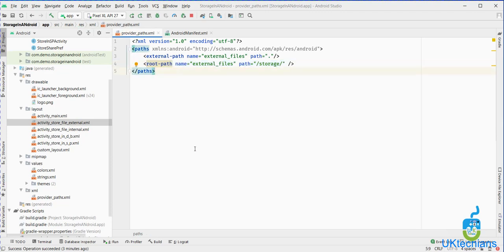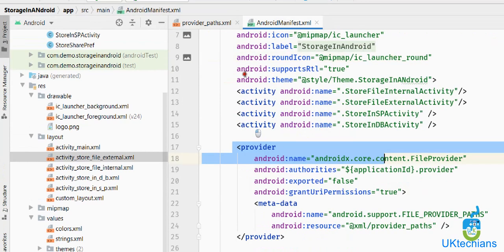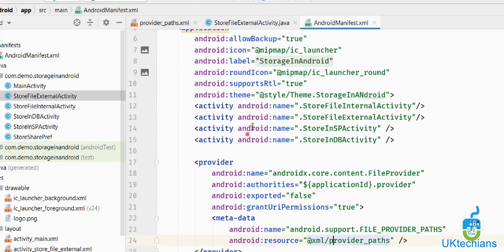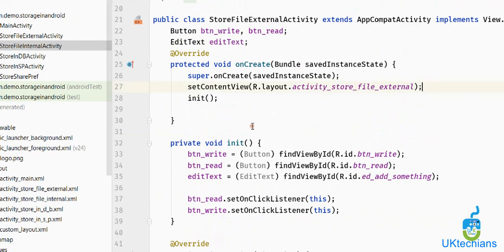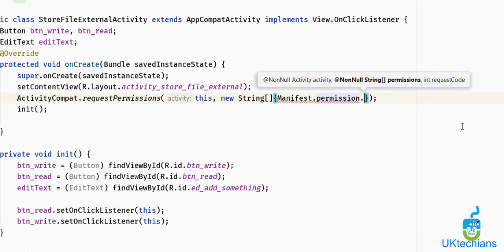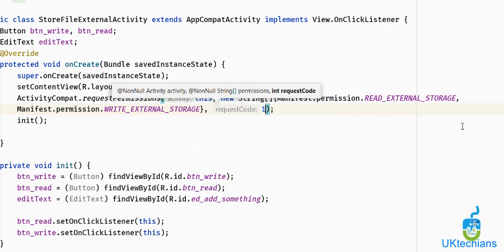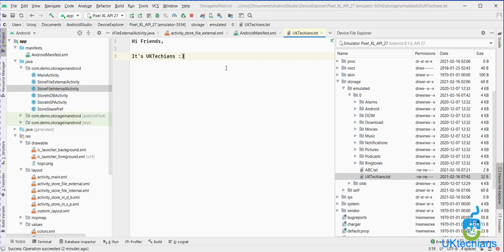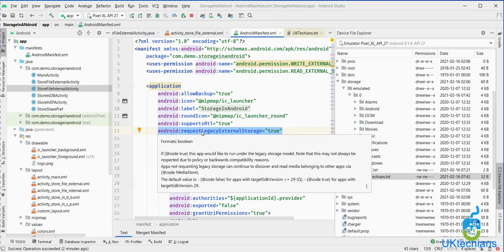Data Storage in Android - For Android Beginners (External Storage)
Android Storage are to store file, info, sessions, video, pictures etc. in you application. How to use it go to our channel & explore all 4 topics :)

Android 9 will save data to external storage via using requestLegacyExternal to find how watch this video..

Happy Saving Data to your application.. :)

Stay Connect For More :)